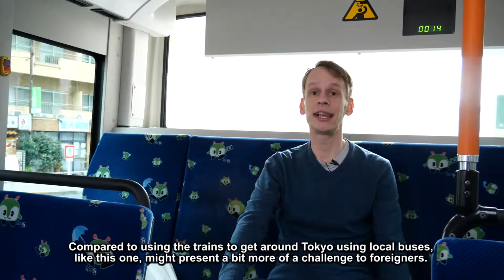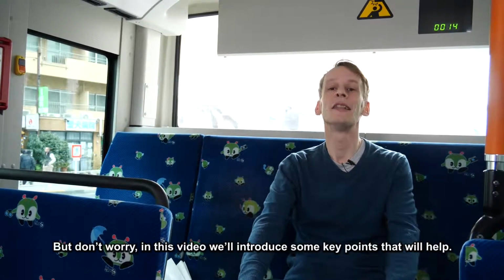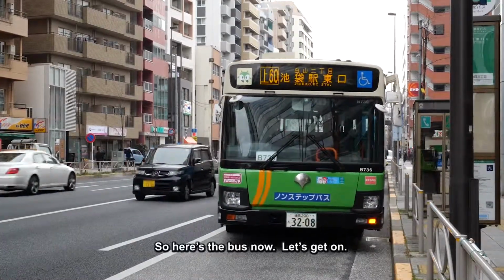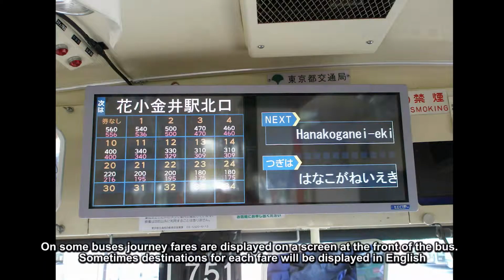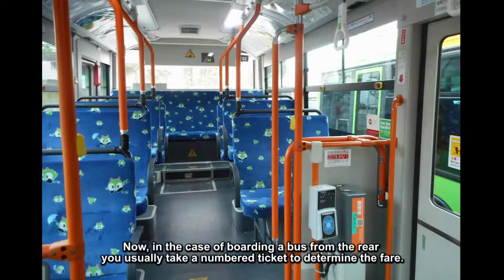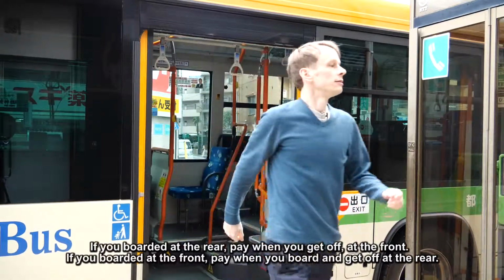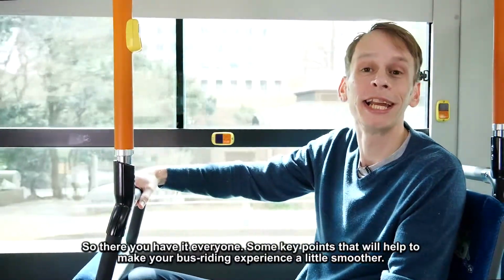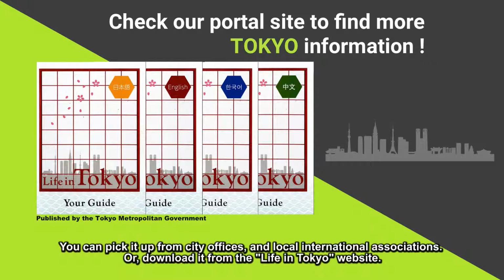Video08 Riding the bus in Tokyo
For foreigners, taking the local bus might require more confidence when compared to using trains.  In this video we take a look at the key things to be aware of when boarding the bus.